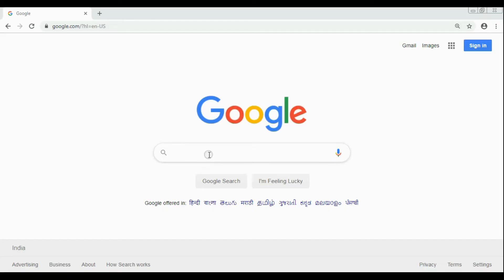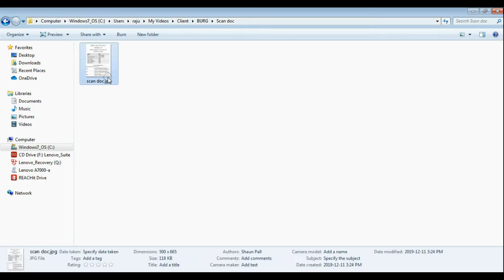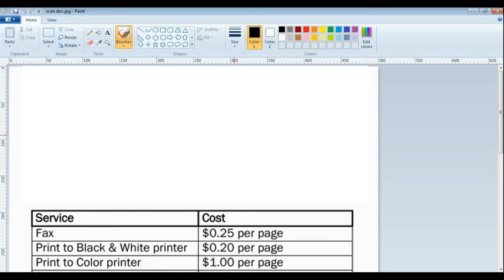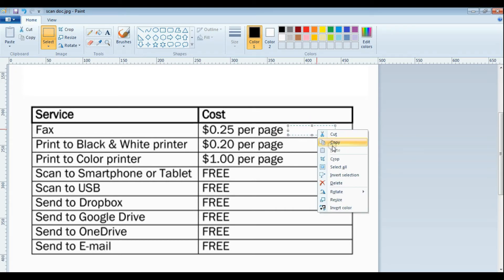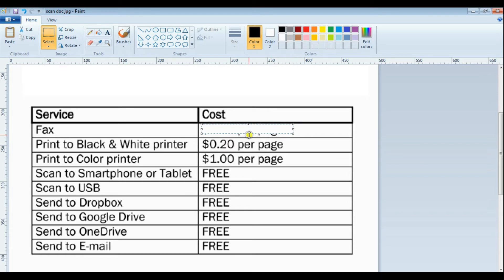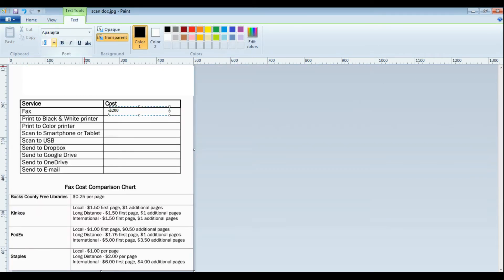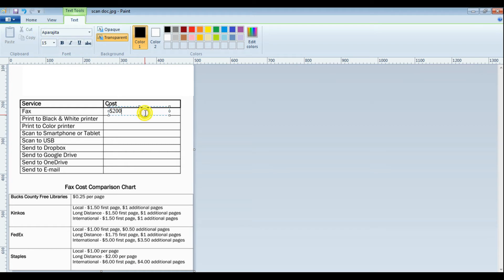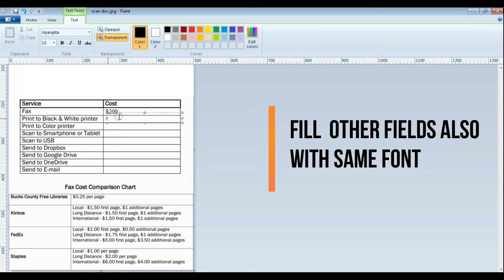How To Edit Scanned Images And Documents Using MS Paint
How To Edit Scanned Documents Using MS Paint

The Best Way To Edit Scanned Photos and Documents Without Using Any Software

Scanned Documents can be edited using MS Paint as described on this video.

All you needs to do is Scan the document as an Image so that it can be oped on MS Paint.

Now Edit the Image using MS Paint.
Just Right click the image and select Edit Button. After that Zoom in the Image to 200%.

Then Delete the portion required using MS Paint Select Tool.

Now Fill the portion with data using MS Paint Text Editor.

That's all by this way we can Edit Scanned Documents Using MS Paint